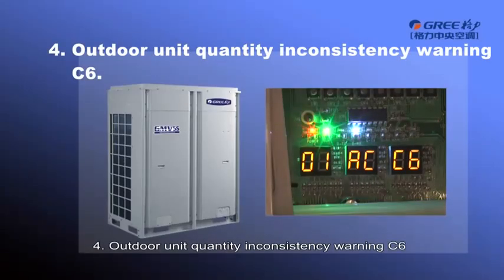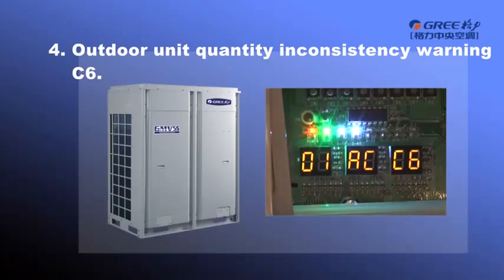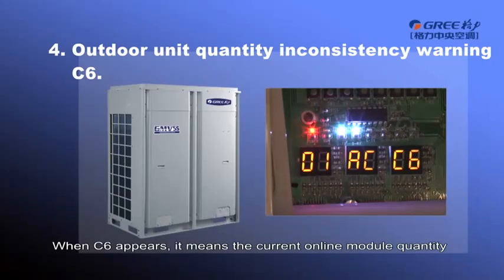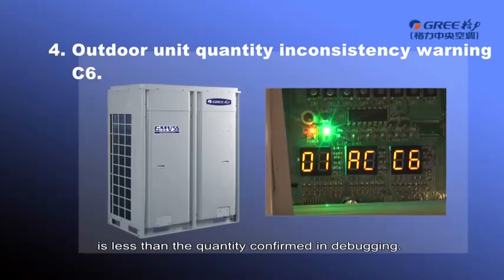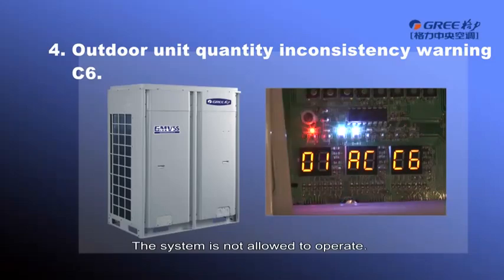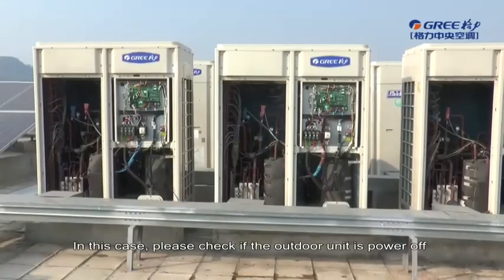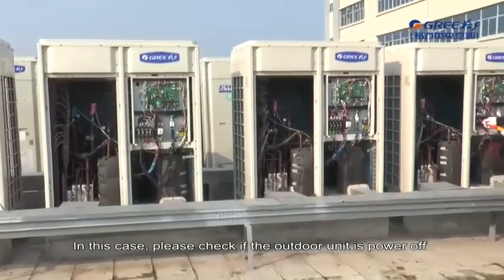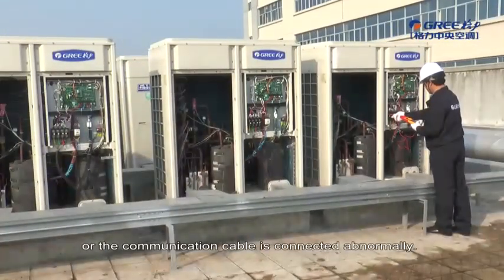Gree GMV5 VRF Maintenance - Ⅲ. 4.Outdoor unit quantity inconsistency warning C6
4. Outdoor unit quantity inconsistency warning C6.